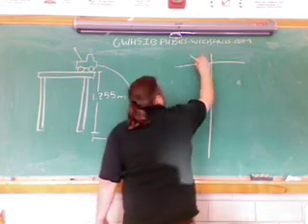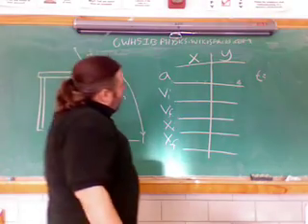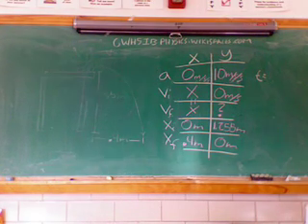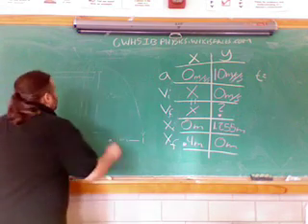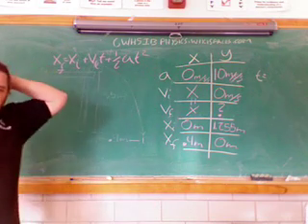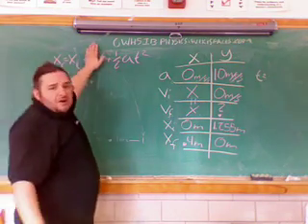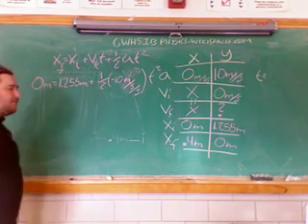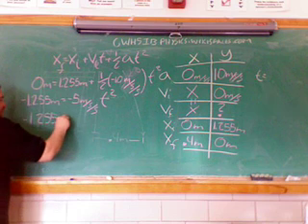2 d motion example part 1